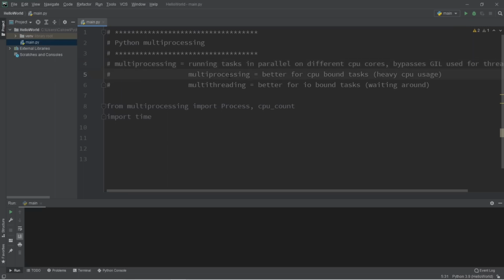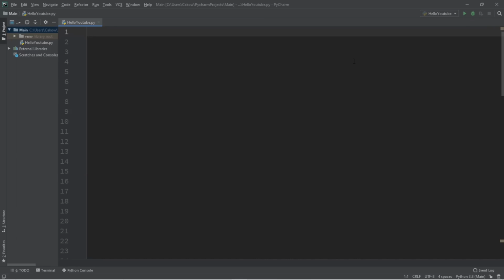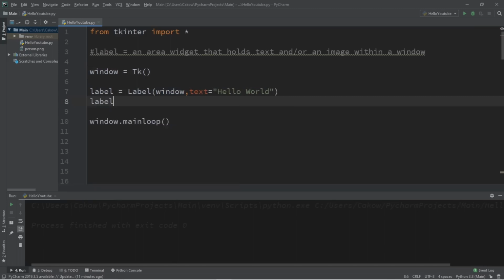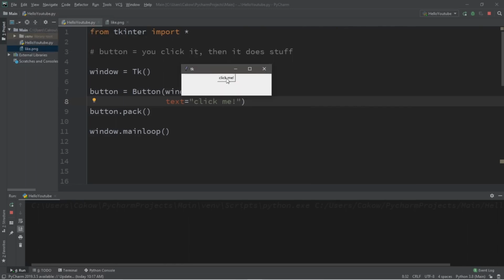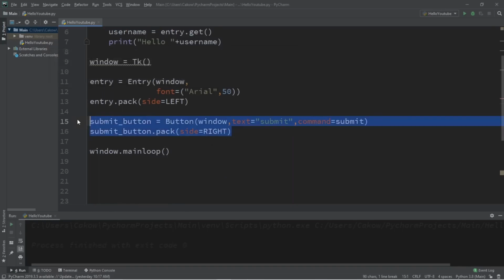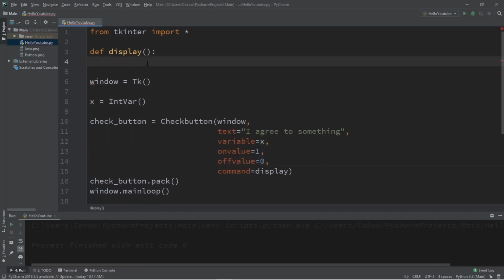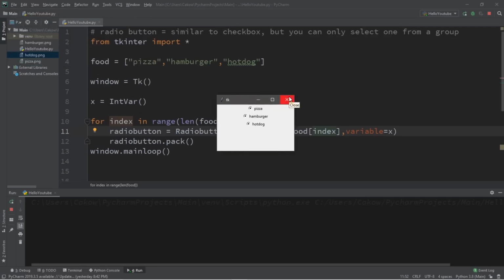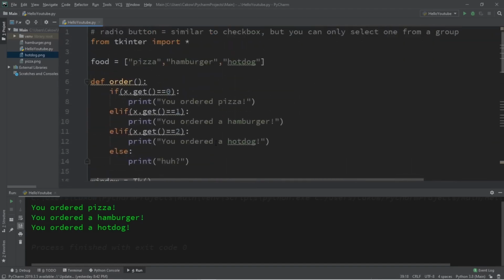Питон полный курс 7